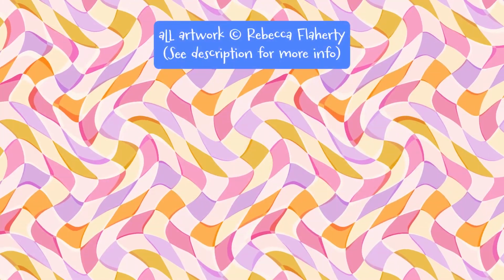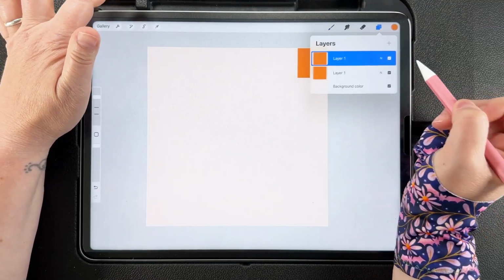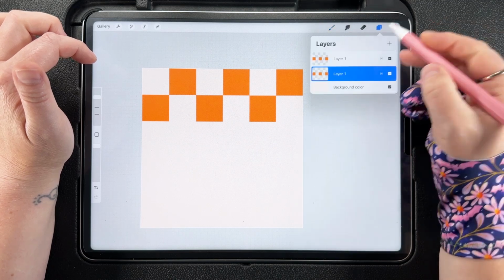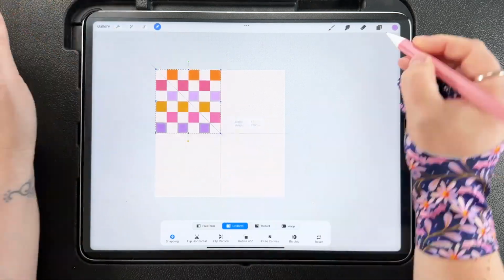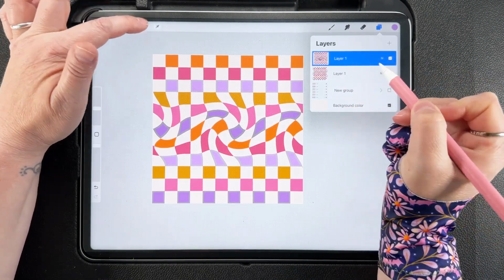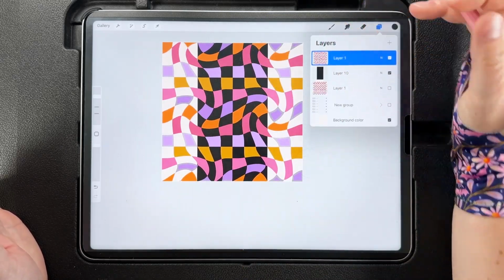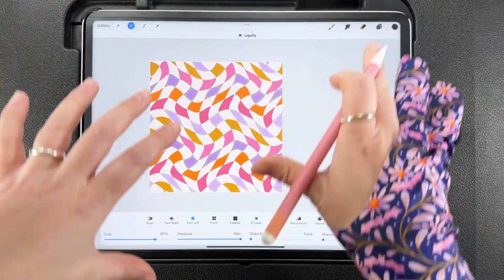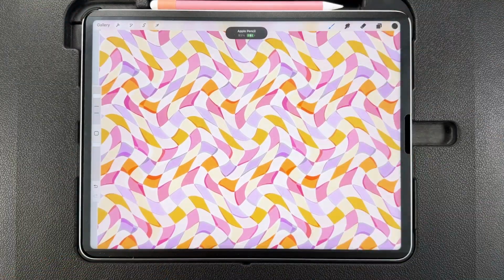Wavy Grid Pattern using Cool Offset Trick and Blend Modes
Hey there! In this video, I’m showing you how to make a super fun wavy checkerboard pattern in Procreate. I'll show you how to create a slight offset to the pattern and we’ll play around with blend modes to mix up the colours. Don’t forget to grab the colour palette from my website so you can follow along. Let’s get creative together!

Follow along, step by step, and share the finished piece when you're done! Don't forget to tag me on Cara @ bekkiflaherty!

⏭️ 00:00:01 Video Chapters
00:44 Canvas setup
01:27 Basic Checkerboard
05:58 Adding the Waves
07:40 Adding the Offset

📐 Reminder on the dimensions:
3600px square canvas - 300dpi
Small Square 600px x 600px

Music licensed from Uppbeat Premium

If you wish to make copies of this pattern to use commercially, please ensure you make your version significantly different to the original in this tutorial and that you add your own unique spin to it.

📱 Follow Me on Cara and share your artwork there; I'd love to see it!